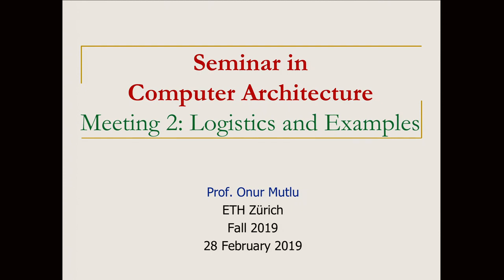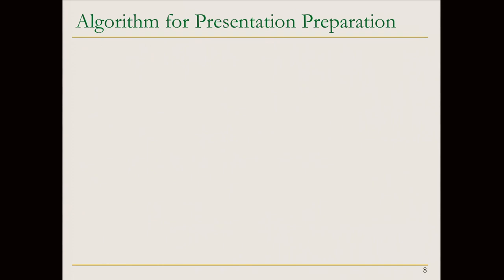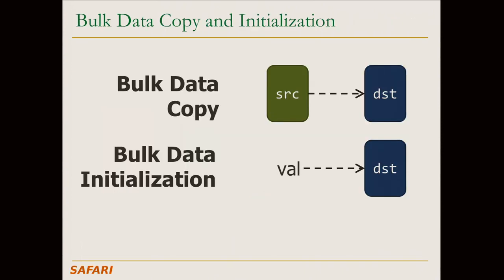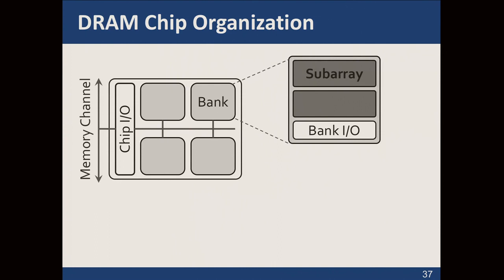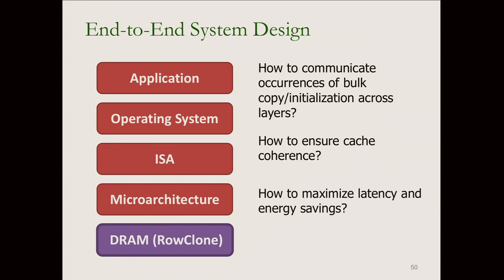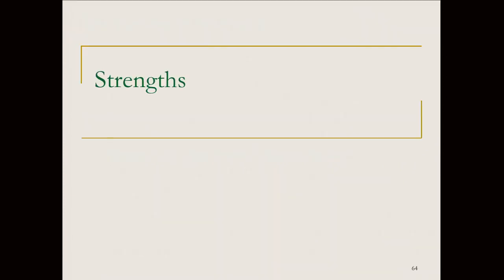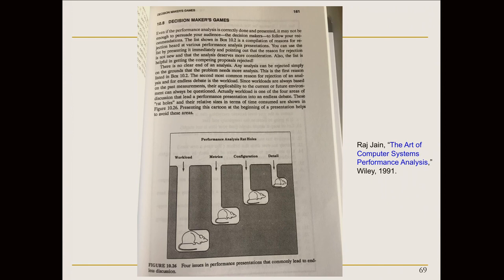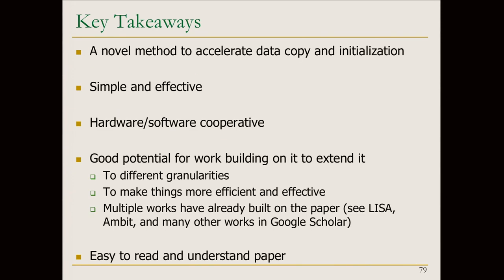Seminar in Computer Architecture - Meeting 2: Logistics and Examples (ETH Zürich, Spring 2019)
Meeting 2: Logistics and Examples